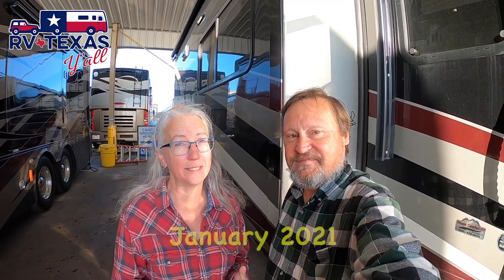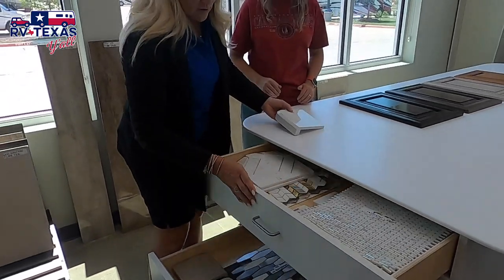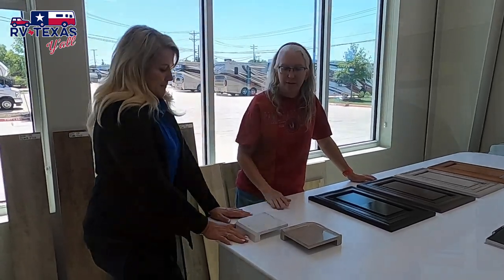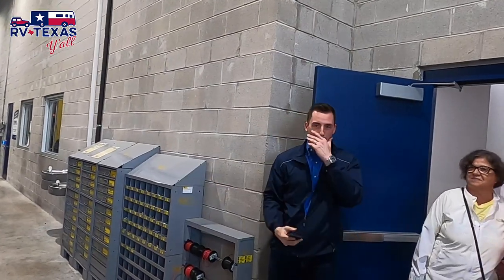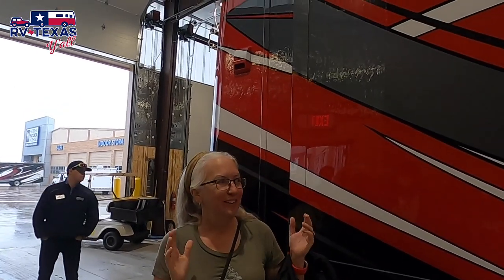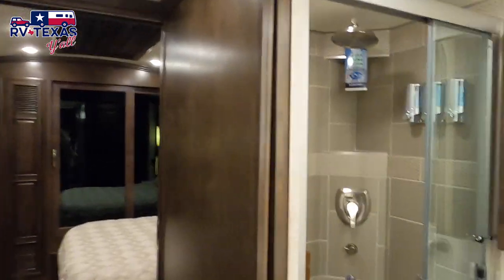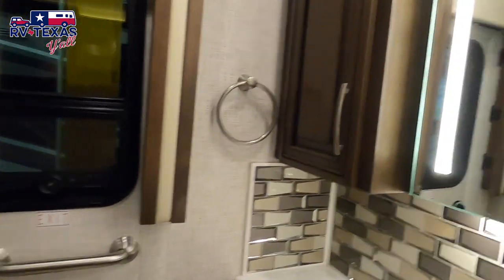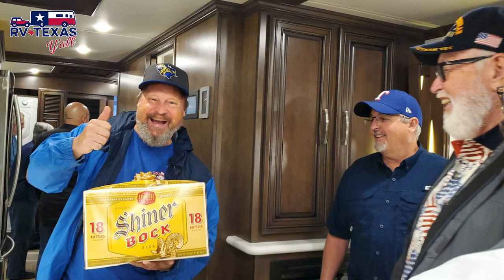Our New Home - The Big Reveal! | Full Time RV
Our New Home -  The Big Reveal

Our dream motorhome is HERE!!! Back in January of this year, we ordered a brand new home on wheels. We took delivery of our new motorhome at our Big Reveal Party at National Indoor RV Centers (NIRVC) in Lewisville TX on May 31! Flashback with us as we order our new RV and, and come along for the reveal party to see our new home! Are you surprised? Did you guess correctly?

Designing our new coach wasn't easy, but we had fun with it.  We had so many decisions to make and so many options to choose from! Thanks again to Angie and Tanner at NIRVC for walking us through the process of ordering our new custom motorhome. We love the way it turned out!

Be sure to check out NIRVC's channel for a ton more videos on motorhomes and RVing tips!  They are great folks and we're proud to call them friends.

As Native Texans and full-time RVers, we want to road trip from the beaches of the Gulf Coast to the canyons of the Texas Panhandle, the mountains of West Texas, and everywhere in between. Texas is home to forests, rivers, lakes, caverns, hills, grassy plains, and so much more.  The history, the food, the culture, the nature... We want to explore it all and share it with you!

Join us as we explore the Great State of Texas and Beyond one campground at a time because we want us all to experience life, not just live it!

Safe Travels and Happy Camping y'all!

😃 Share Your RV Texas Y'all Spirit!

National RV Training Academy (Tell them RV Texas Y'all sent you!)

FMCA (Family Motor Coach Association) - when it asks "How Did You Hear About Us?", please select "FMCA Member" and enter our Member Number: F439821 in the "Answer" box